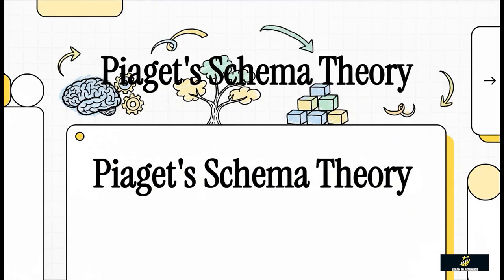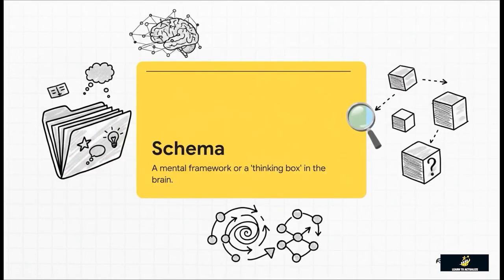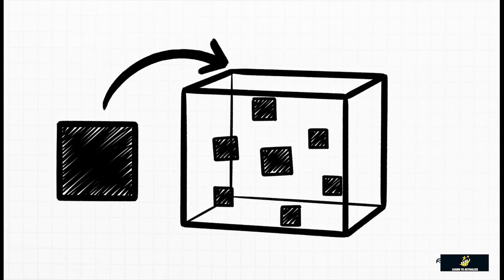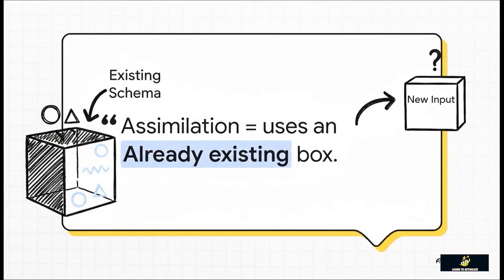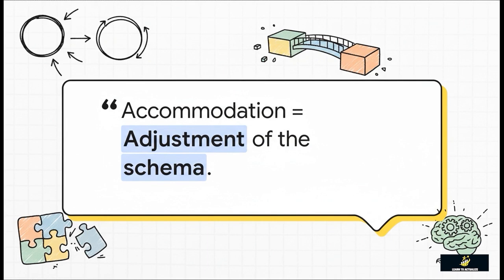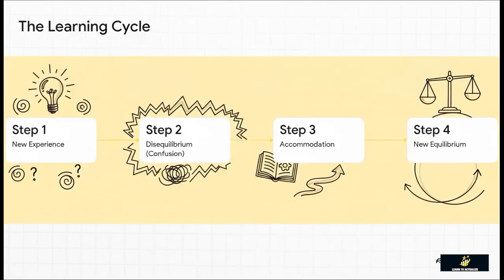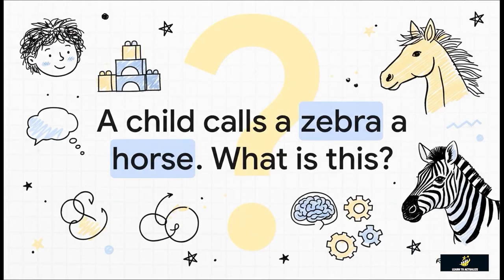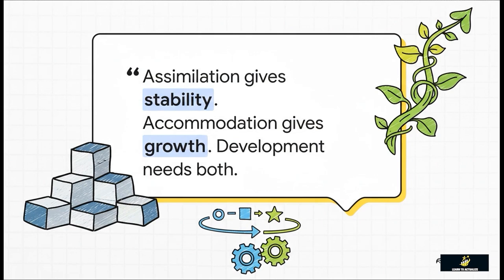Assimilation and Accommodation – Piaget English DIFFERENCE WITH EXAMPLES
📢 PSTET 2026 | FREE CDP LIVE CLASS 📢
🎯 Child Development & Pedagogy (CDP) – Complete Conceptual Coverage